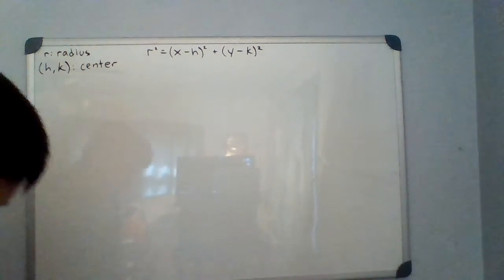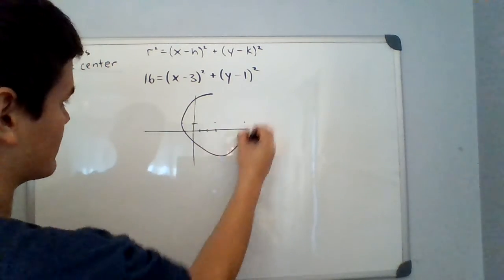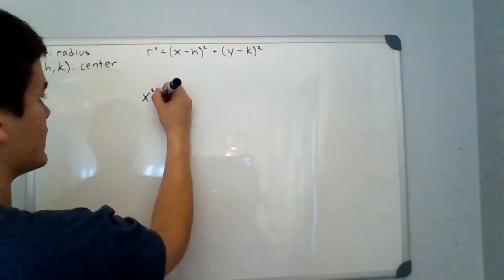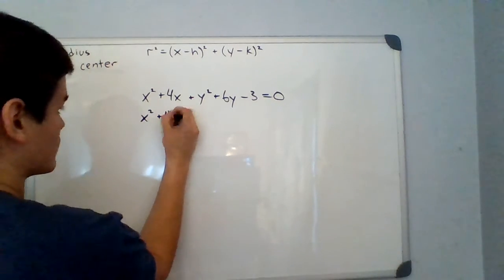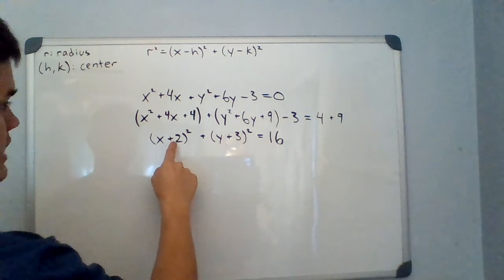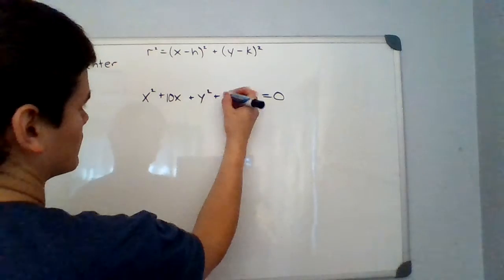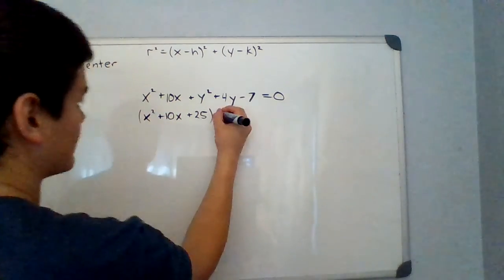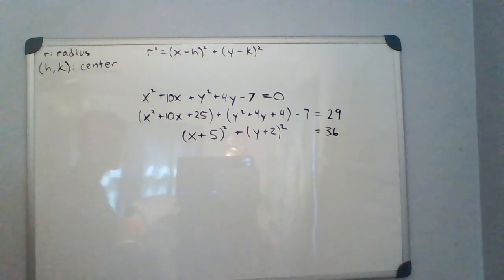Algebraic circle example